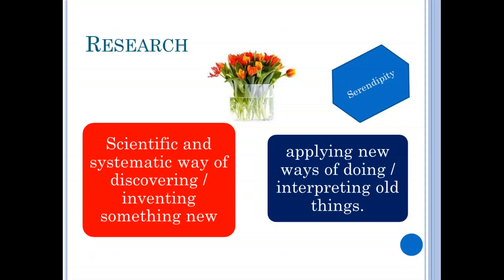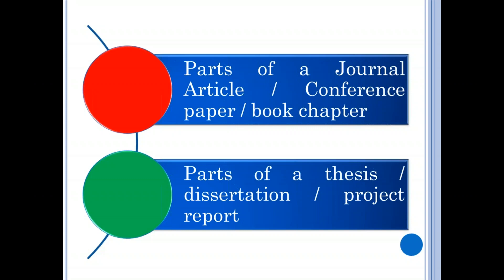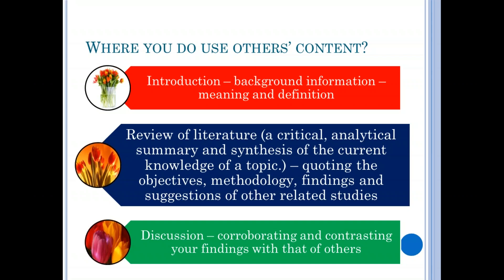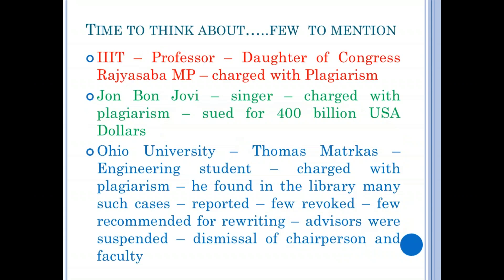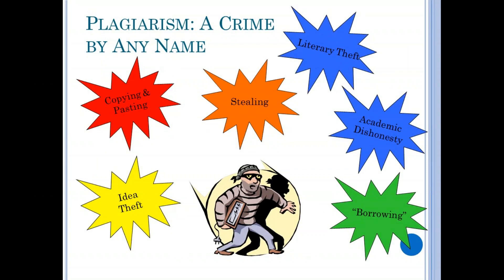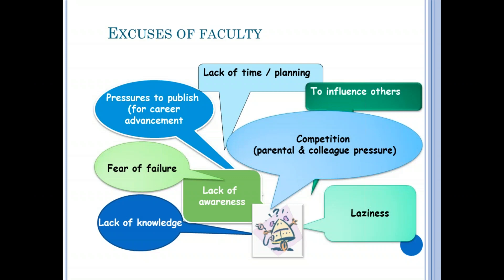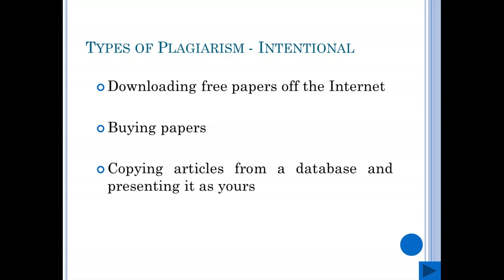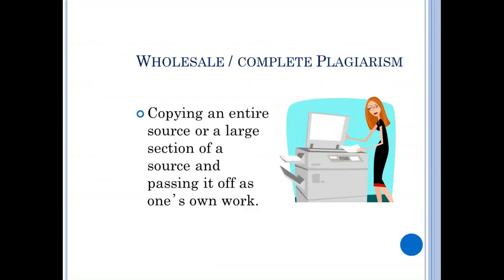PART 2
T.D.M.N.S COLLEGE